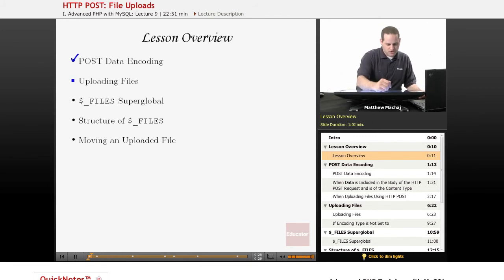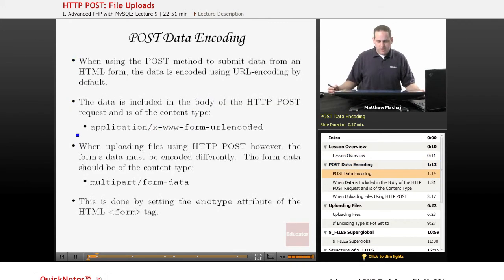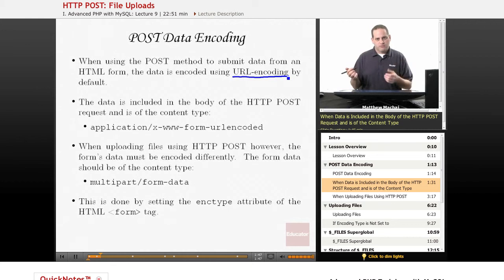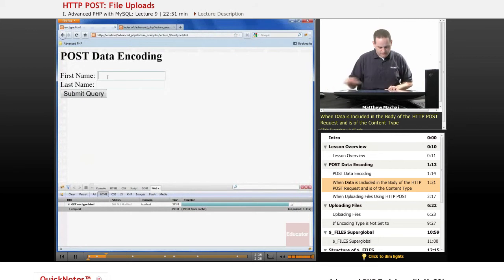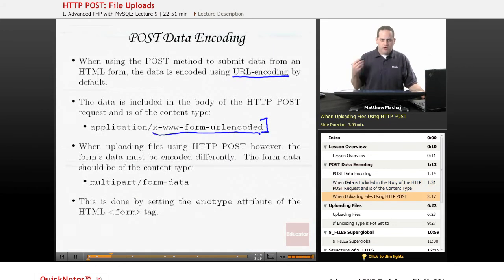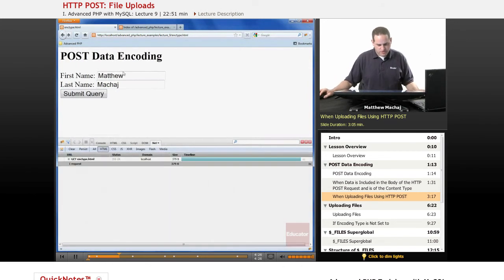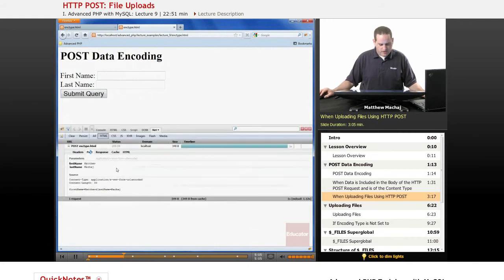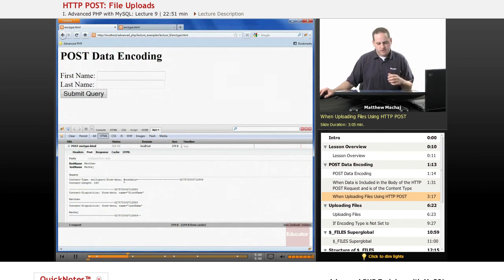PHP with MySQL: HTTP POST